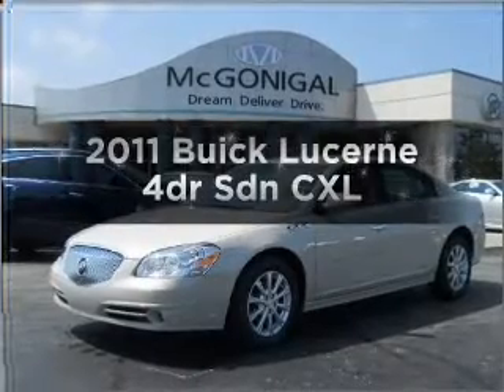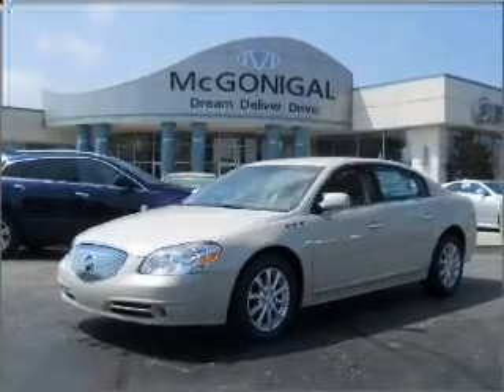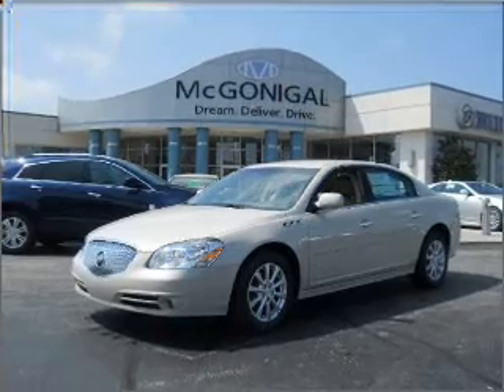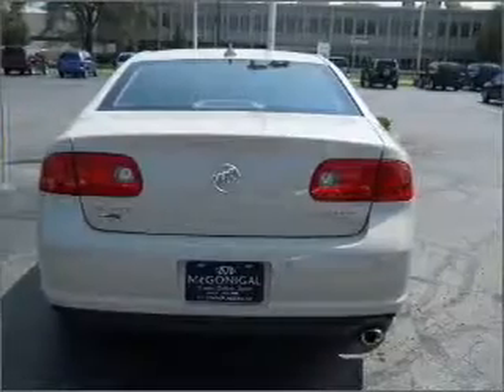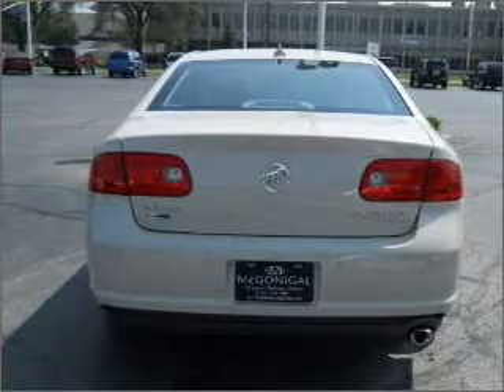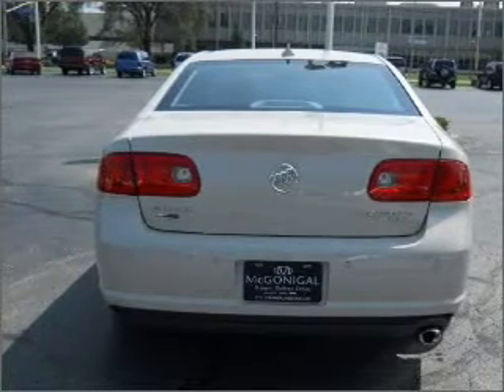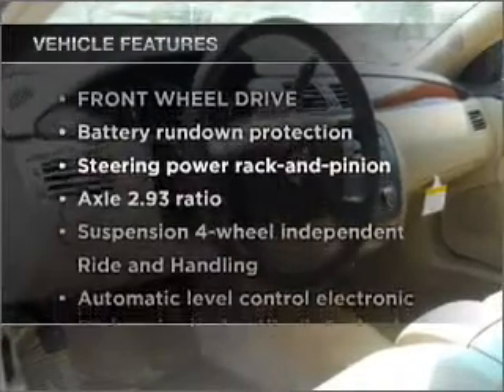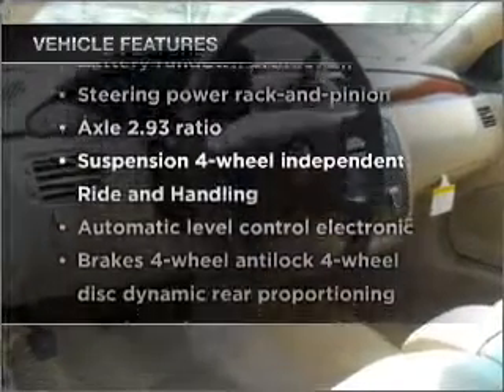2011 Buick Lucerne - Kokomo IN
Year: 2011
Make: Buick
Model: Lucerne
Trim: 4dr Sdn CXL
Engine: 3.9 liter 6 cylinder 12 valve mpfi ohv flexible fuel
Transmission:
Color: Beige
Mileage: 16
Address:
1220 East Boulevard